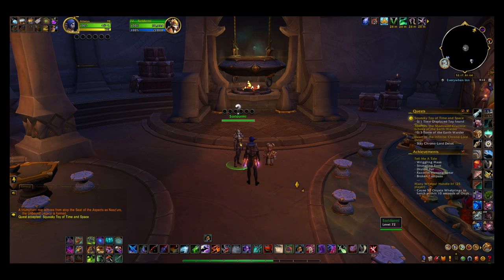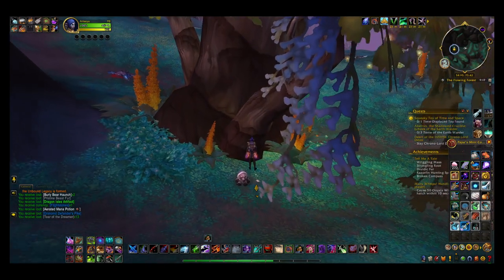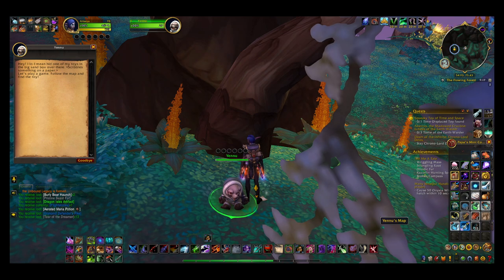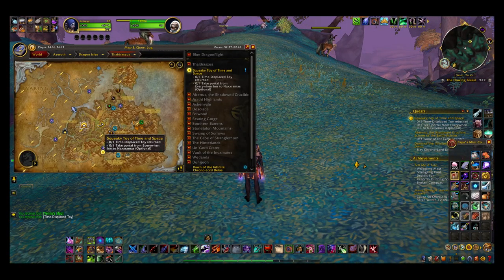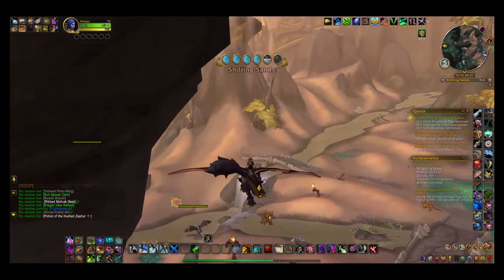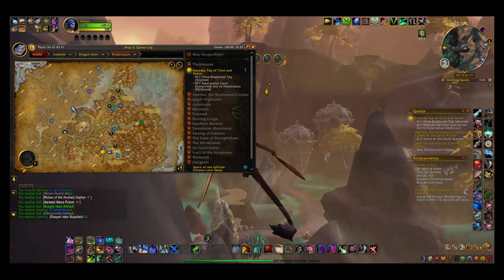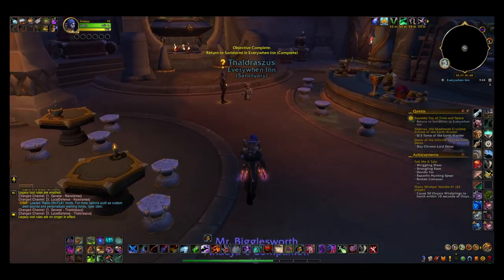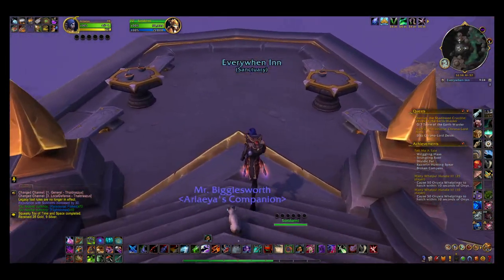Highlight: Eon's Fringe: Squeaky Toy of Time and Space (and Yannu's Treasure)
A very important mission! Plus a Tuskar distracts me from the very important mission with a quest.